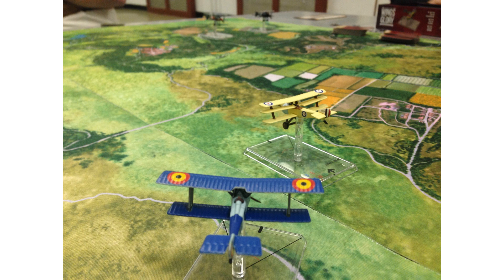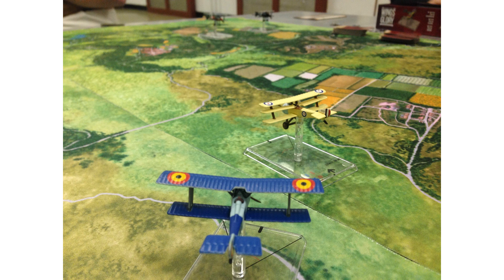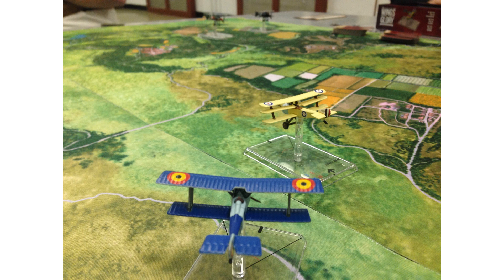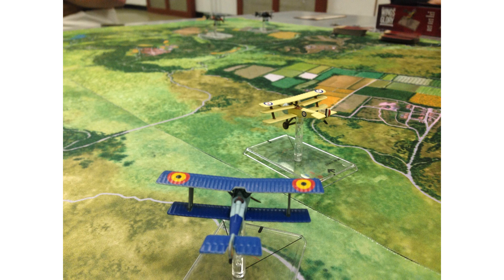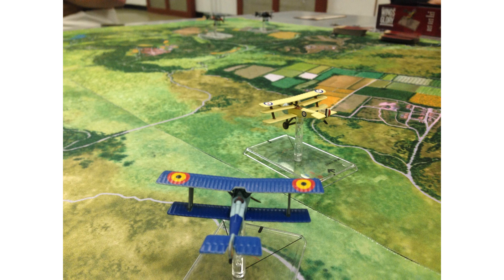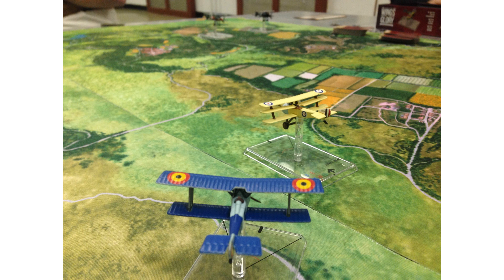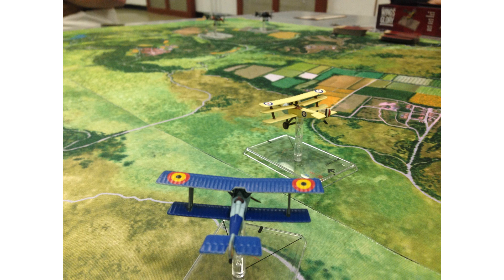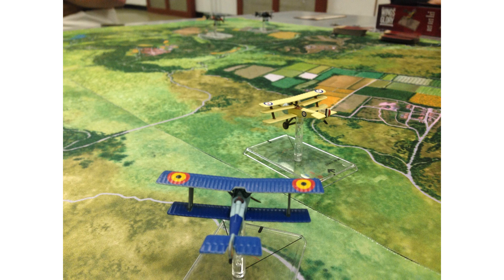Wings Of Glory Tactics: Split The Group